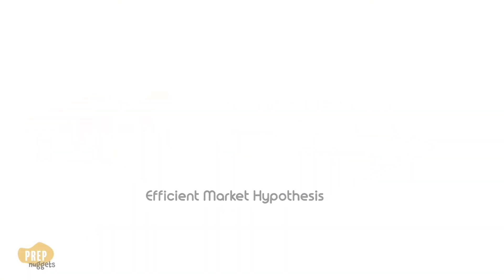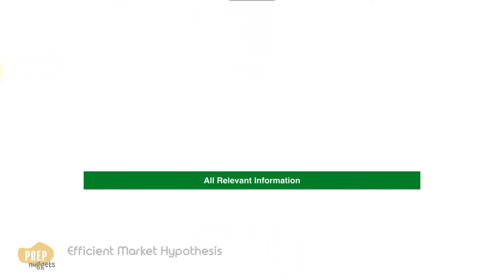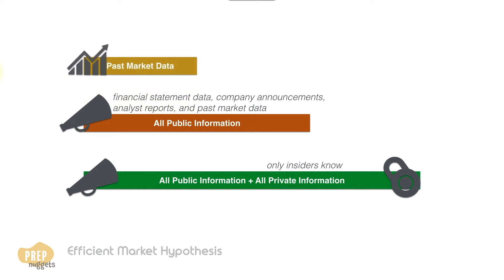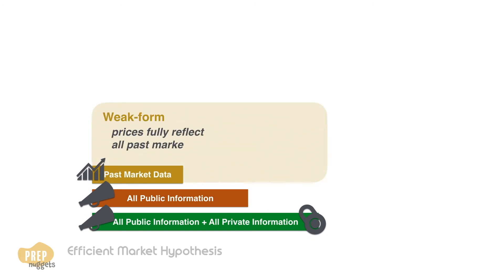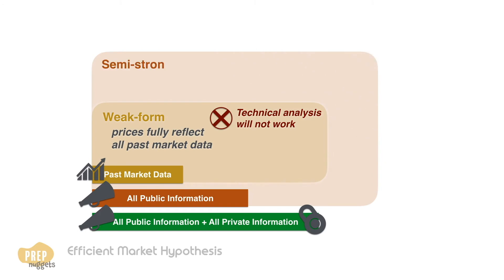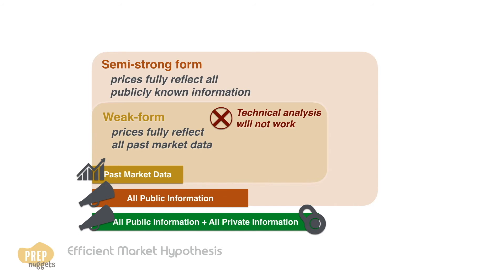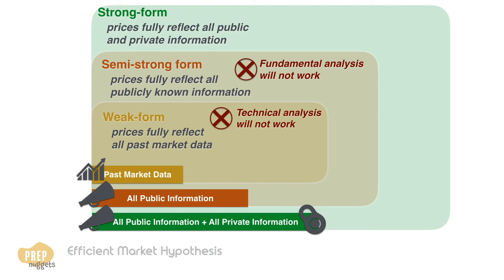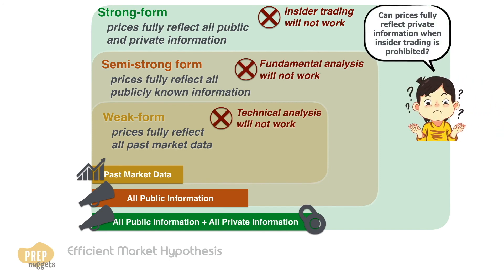CFA Level I Equity Investments - Efficient Market Hypothesis